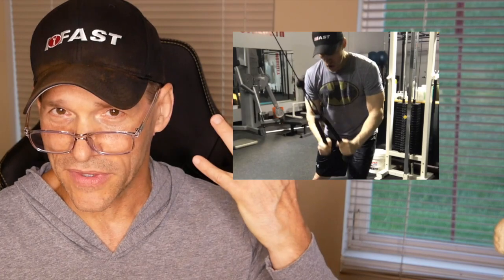Q & A for The 16% - Neck Range of Motion Testing and Training - billhartmanpt.com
Neck stiffness and range of motion limitations are quite common and can get magnified by various training strategies. Here’s a question to lead us toward a way to monitor progress even if you don’t do manual therapy as part of your practice. Grab a @neurocoffee and give this a watch.

From Adrian:

I have an athlete with a great deal of neck limitation who appears to be very compressed in the upper ribs. Are there any other good tests that can lead me toward a solution or let me know that I’m making progress short of trying to assess neck mobility directly? Does compression of the manubrium affect neck position and movement?